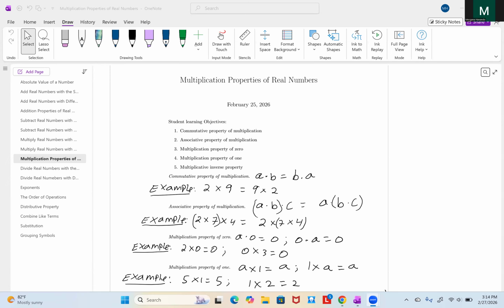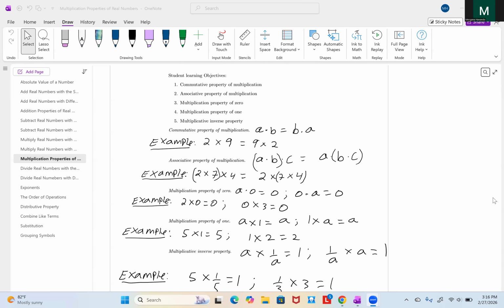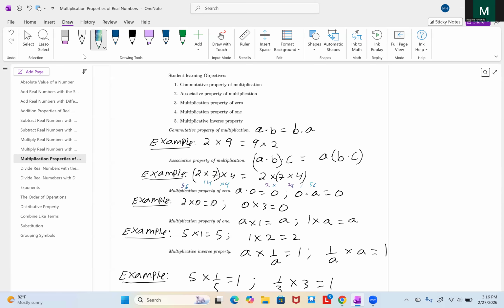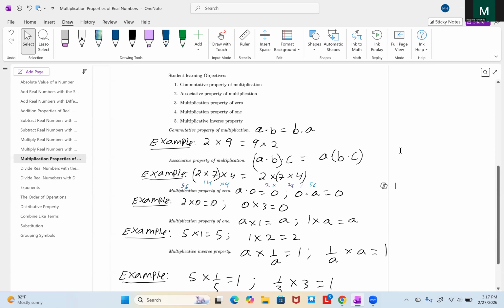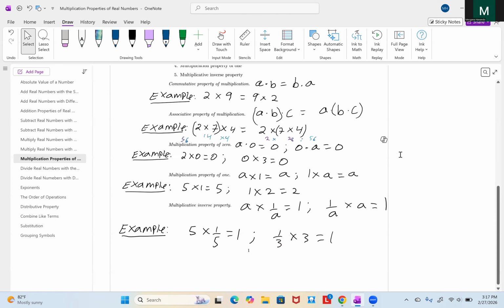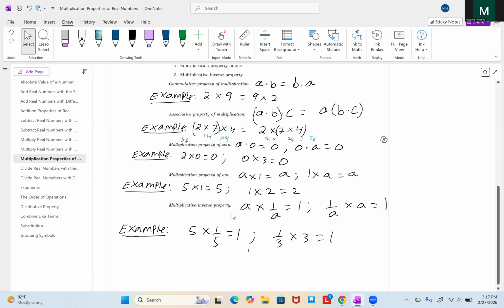Multiplication properties of real numbers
Commutative property of multiplication, associative property of multiplication, multiplication property of zero, multiplication property of one, multiplicative inverse property